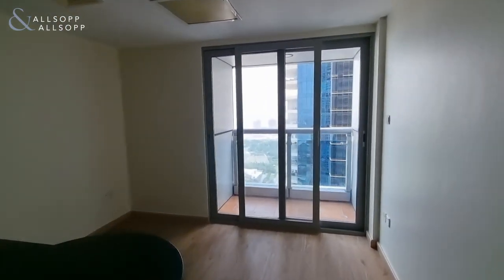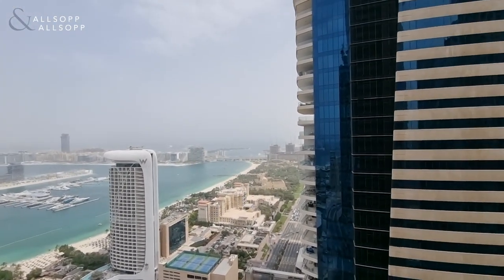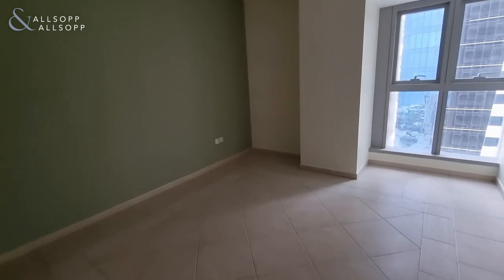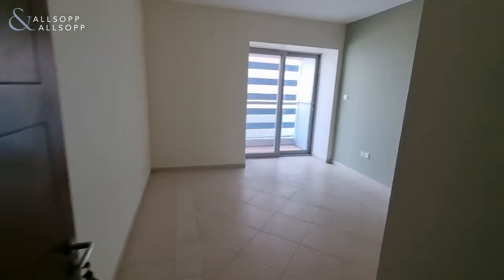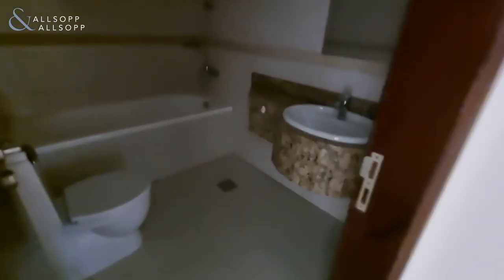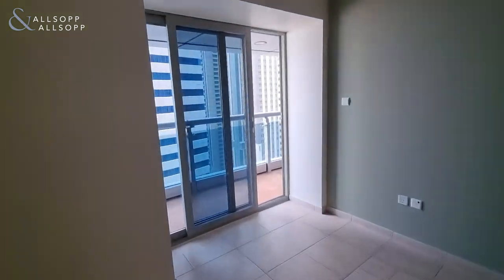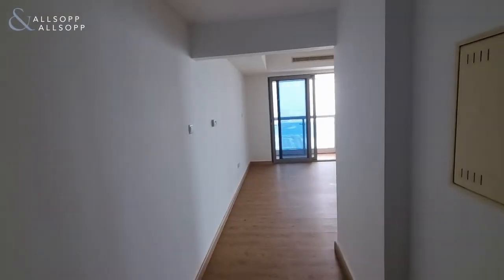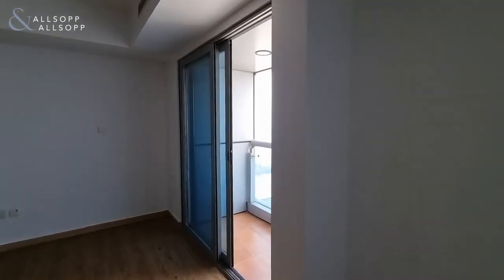3 Bed Apartment in DUBAI, Princess Tower, Dubai Marina (Full Palm View). Click to View!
Property Reference:
L-189531

Listing agent:
Luke Balmer